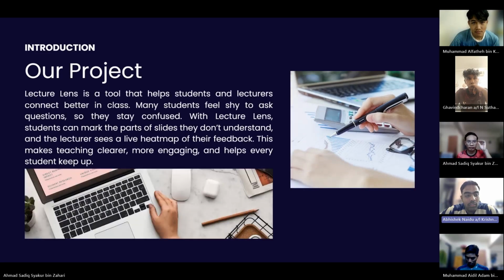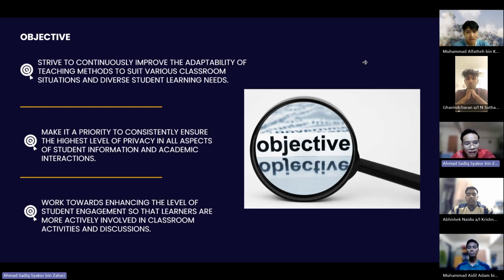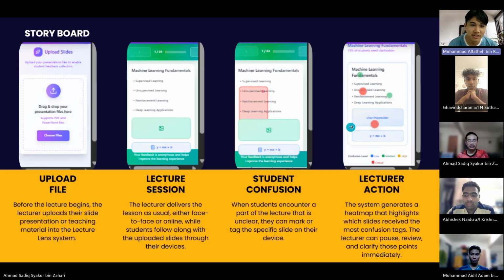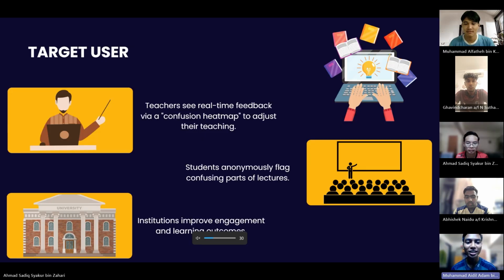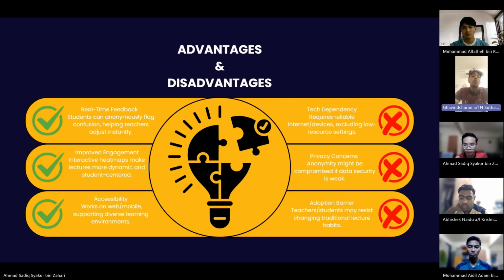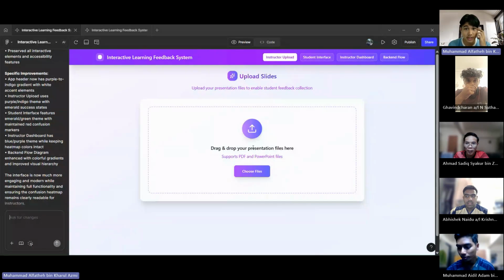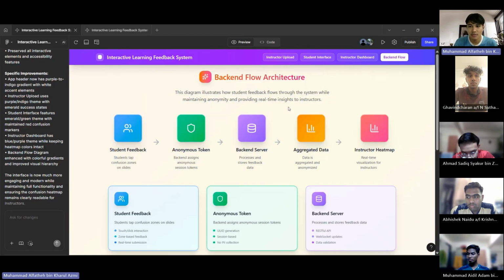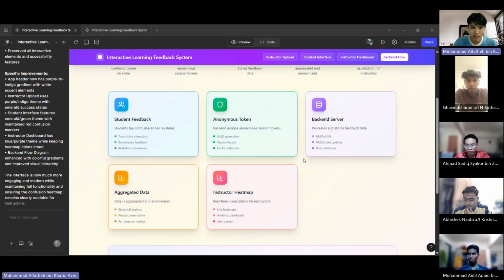IFIC2025-M1010: LECTURE LENS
Contestant ID: IFIC2025-M1010
Title of Innovation/Product: LECTURE LENS